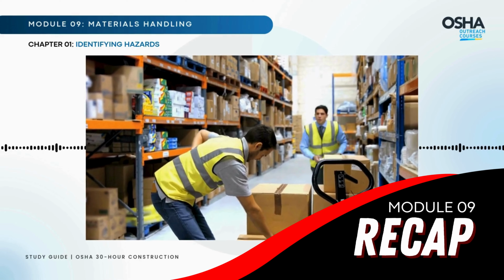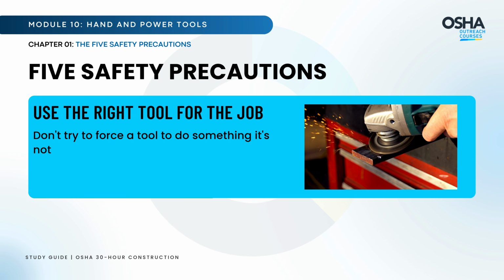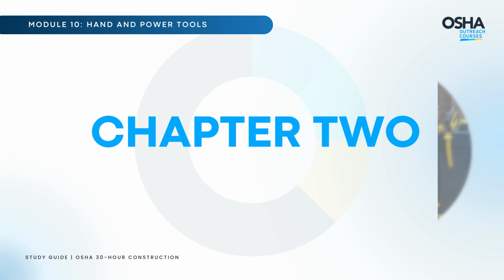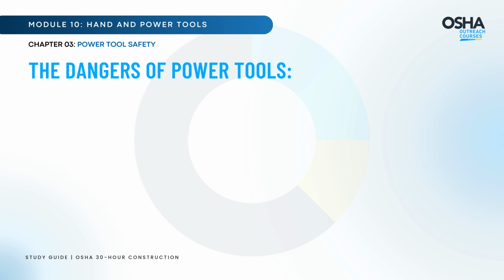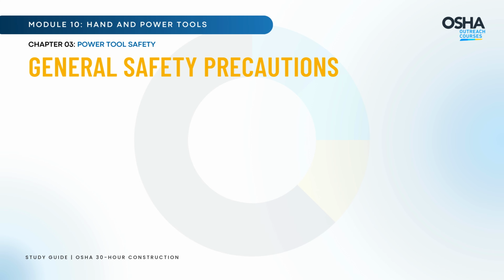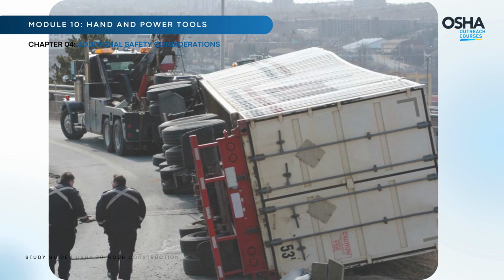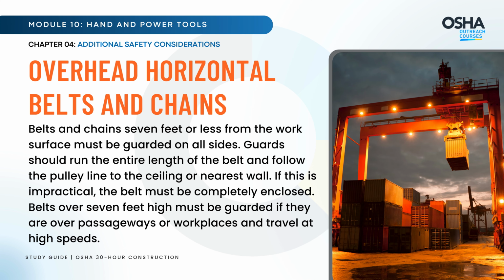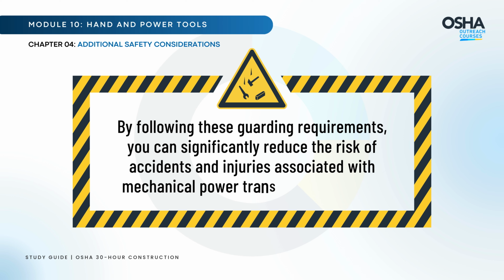OSHA 30 Construction Study Guide | Module 10 - Hand and Power Tools Training | Safety Precautions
Are you ready to become a construction safety expert? This in-depth video covers everything you need to know about hand and power tool safety in OSHA 30 Construction Training Study Guide - Module 10.

Key Topics:
- The Five Safety Precautions: Learn the essential rules for safe tool usage.
- Basic Tool Safety: Discover best practices for handling common hand tools.
- Power Tool Safety: Understand the risks and precautions associated with power tools, including pneumatic and powder-actuated tools.
Additional Safety Considerations: Learn about guarding requirements for jacks and mechanical power transmission devices.

By watching this video, you'll learn:
- How to prevent common tool-related accidents.
- The proper techniques for using hand and power tools safely.
- The importance of regular tool maintenance.
- How to create a safer work environment for yourself and your colleagues.

Don't miss this essential training! Watch now to become a safer and more knowledgeable construction worker.

OSHA Outreach Courses is the ONLY source with video guides for both OSHA 10 & 30 Construction Training!

Key Moments
0:00 Intro
0:07 Introduction of Module 10 - HAND AND POWER TOOLS
0:39 Recap of Module 9
1:08 Subscribe Us
1:18 Breakdown of Module 10
1:30 Chapter 1 - The Five Safety Precautions
3:20 Chapter 1 - Study Questions
3:30 Chapter 2 - Basic Tool Safety
4:39 Chapter 2 - Study Questions
4:47 Chapter 3 - Power Tool Safety
6:06 Pneumatic Tools
6:30 Powder Actuated Tools
7:20 Chapter 3 - Study Questions
7:28 Chapter 4 - Additional Safety Considerations
7:51 How to use Jack and Mechanical Power Transmission Devices
8:38 Specific Guarding Requirements: Overhead Horizontal, Vertical and Inclined Belts, Gears, Pulleys, Shaft Couplings
10:34 Chapter 4 - Study Questions
10:42 Tip & Quiz link
10:56 Stay tuned for Module 11